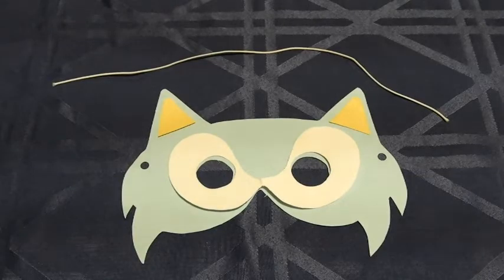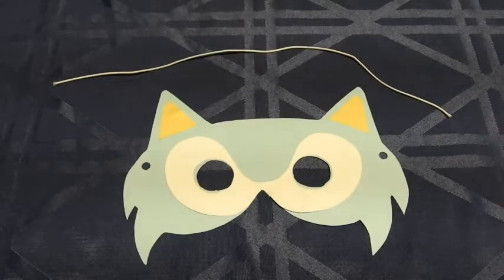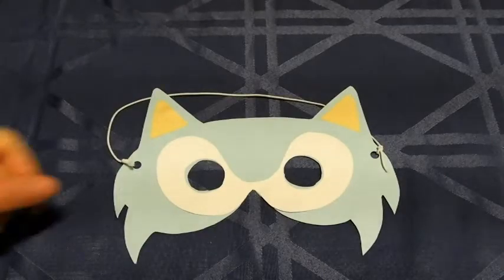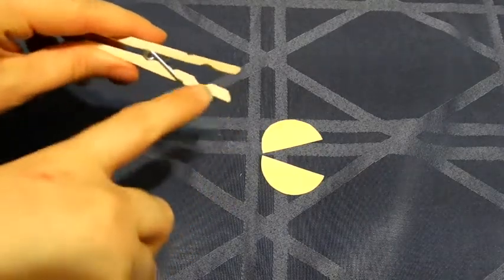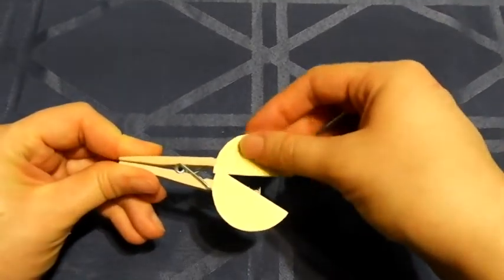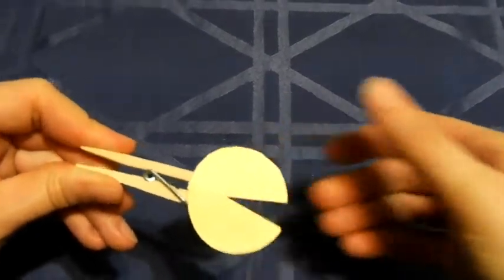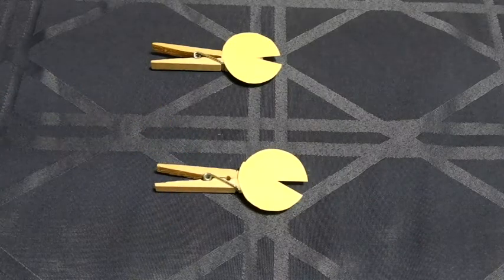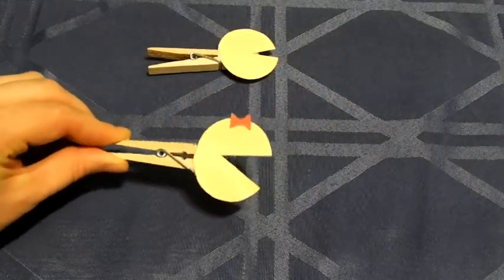Week 8 - Sonic Costume Masks & Pac Man Clothespins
Dress up like Sonic with the masks we make in this video! You will also learn to make Pac Man Clothespins!